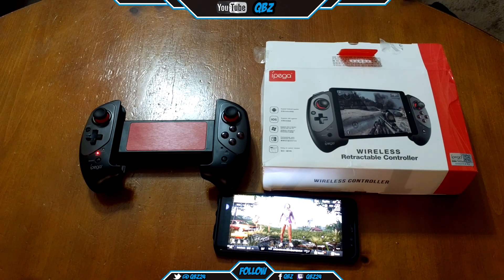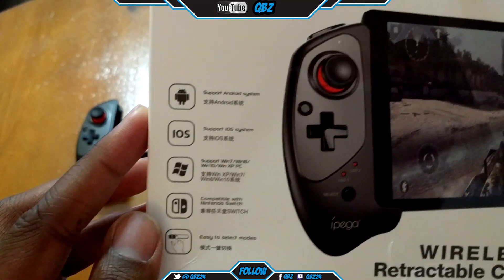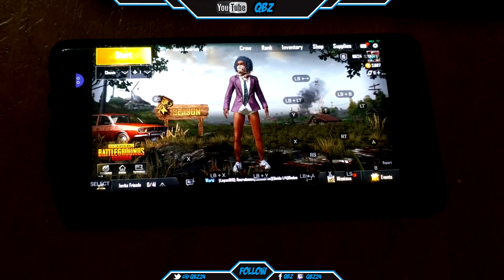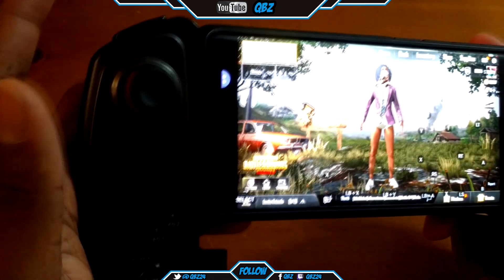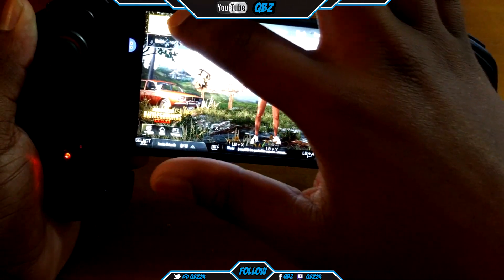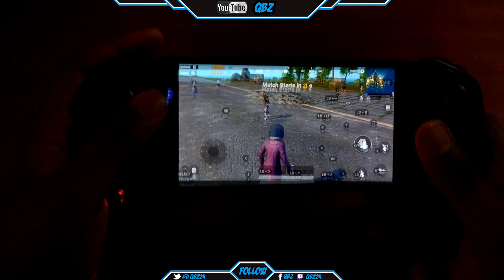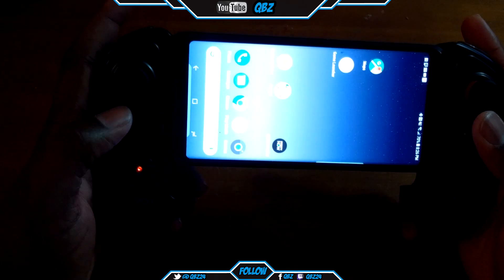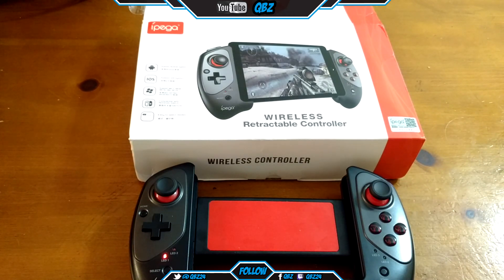PUBG Mobile Gamepad Controller Joystick | Review and other games | IPEGA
Recordered with El Gato

PUBG Mobile Global/English Version Gamepad Controller/Joystick + Tutorial Mapping test ipega 9023